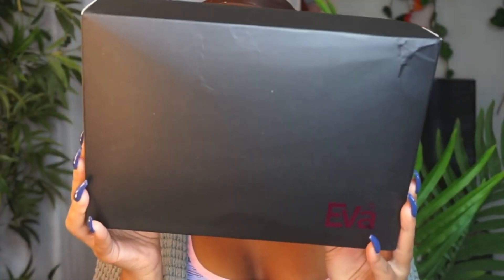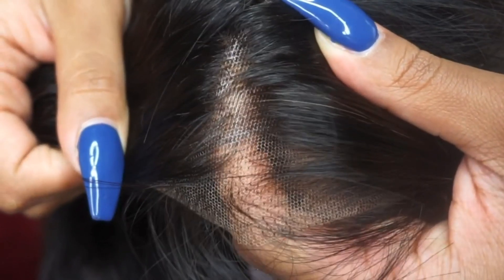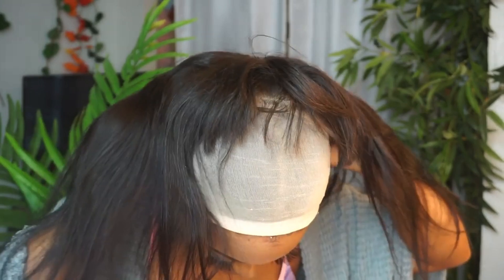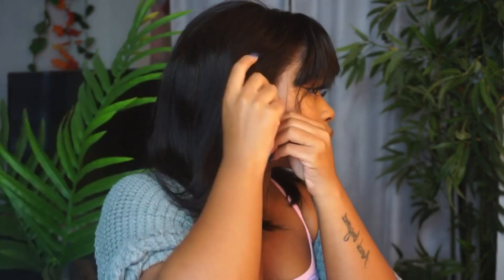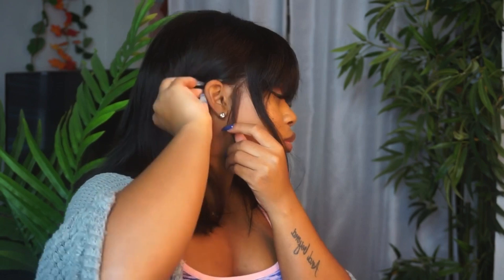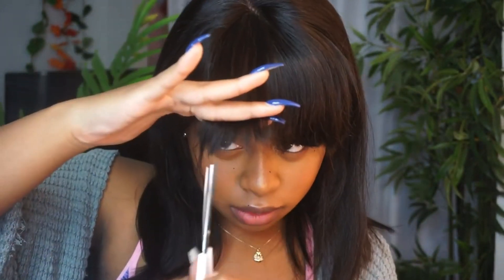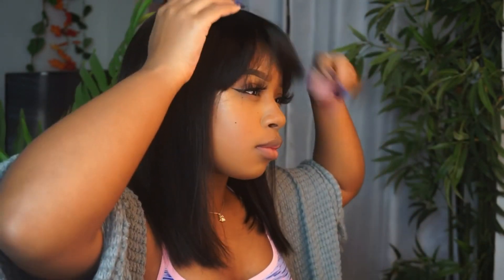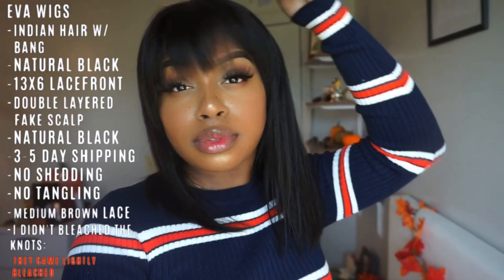ISSA WIG!!! Extremely Natural Looking Long Bob w/ Bangs (Beginner Friendly Protective Lace Front)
A start to finish tutorial of how to wear the wig w/ a small amount of glue. This is a natural-looking long bob with blunt bangs and it's a beginner-friendly protective style.
This video is originally filmed by pretty @CourtneyBee
Now keep watching...